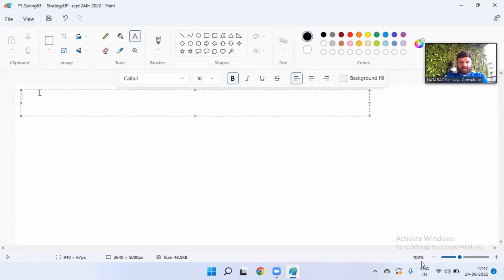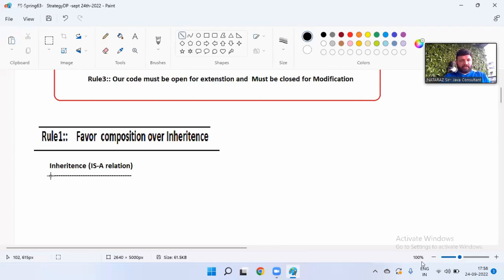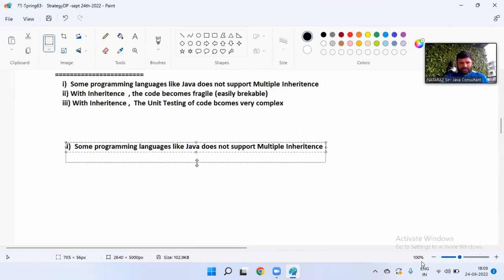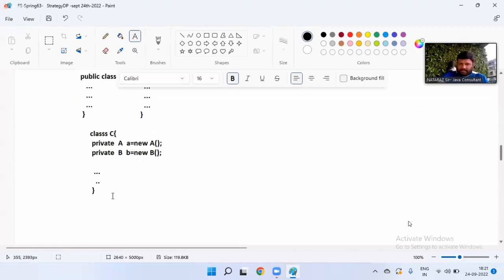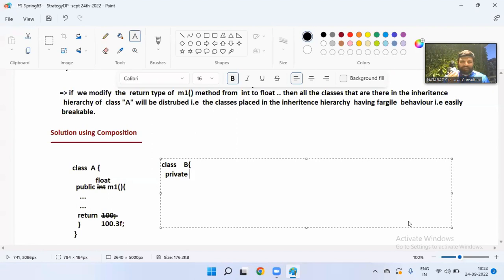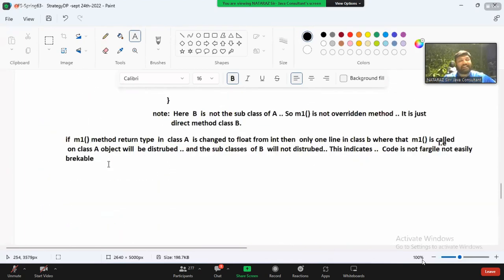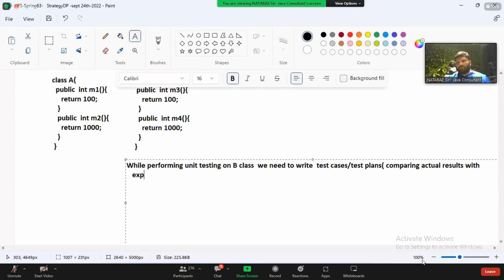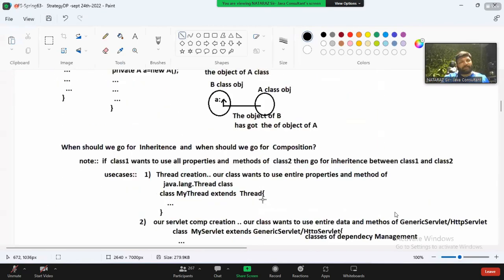24th sep Spring